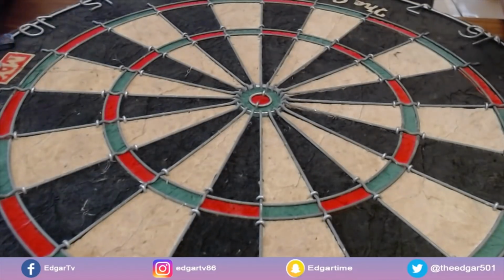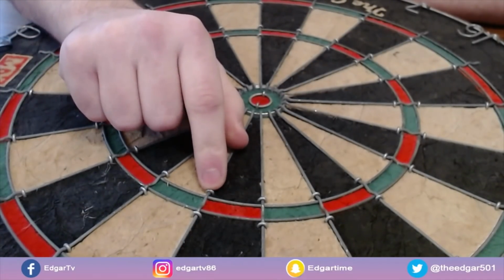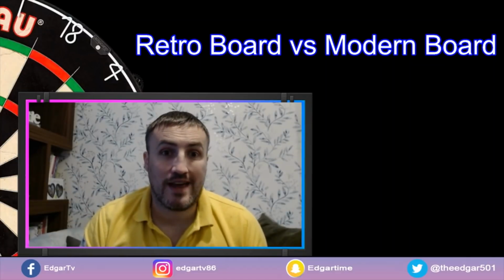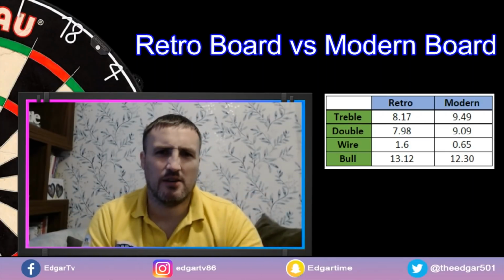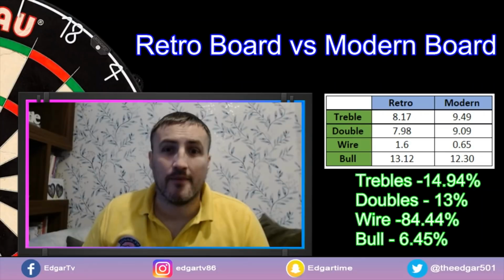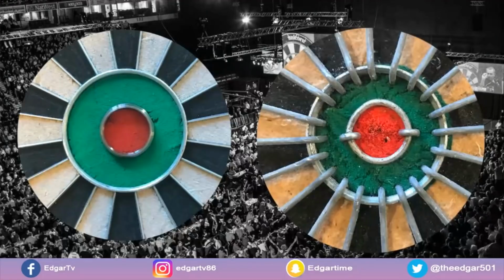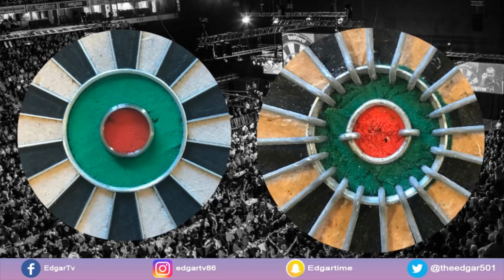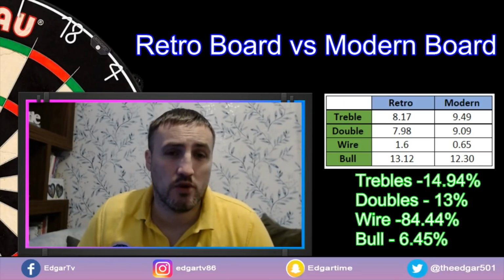Revealing Difference Between Retro Dart Board and Modern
Measuring a retro dart board and comparing it with the measurements of a modern dart board.

Training equipment i use:
Target Pro Tour dart board
Travel Dart Board Stand
High Quaility webcams

Training equipment i recommend for darts

To help with Balance
To help with left drift (5s)

I hope you like my insights into life as a professional darts player on the PDC circuit, and my darts practice routines and darts training information videos. The darts training routines are for players of all ability who wish to improve their game.

For some feedback about my coaching why not check out my coaching facebook page

All Things Darts is a Facebook group where you can discuss darts and join in the chat with 14 Thousand other darts fans. The page sponsors 4 youth dart players and does lots of charity work for Mental Health